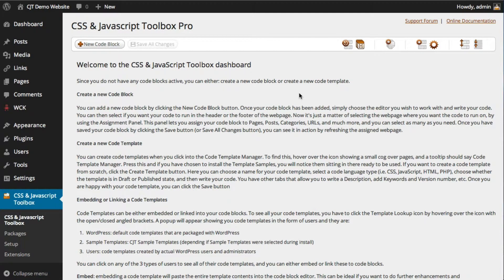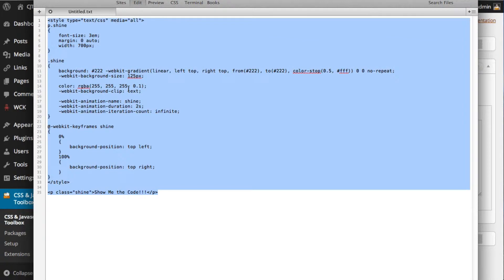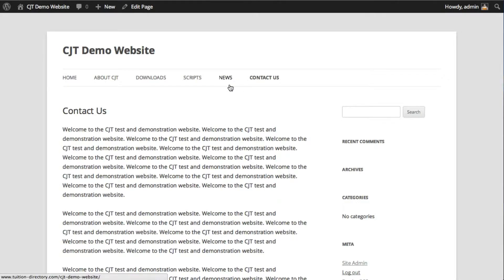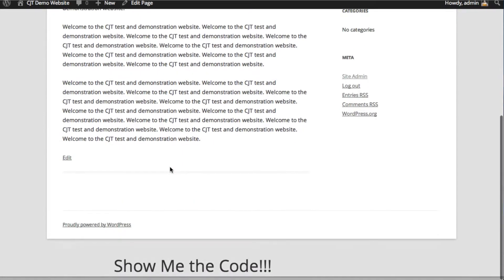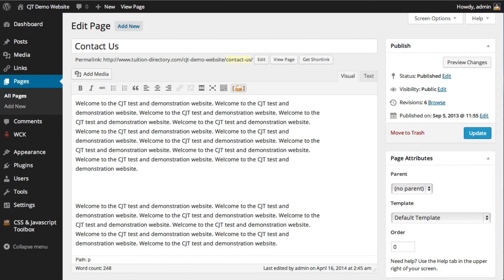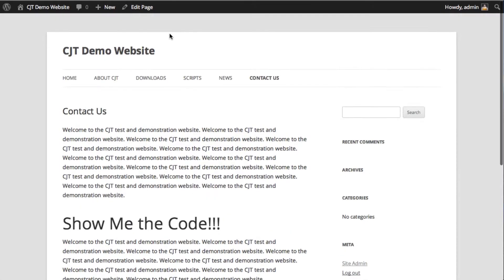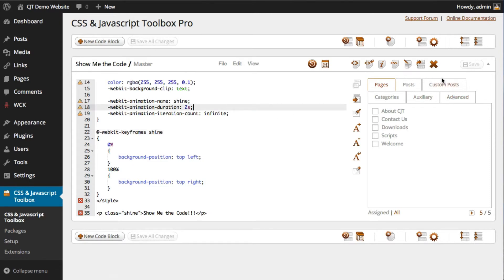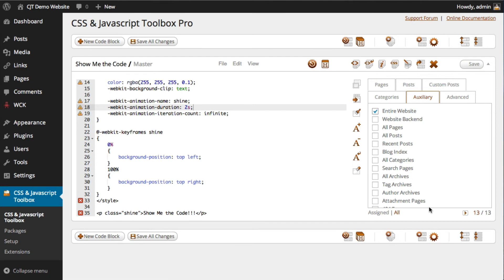CSS & JavaScript Toolbox - Header, Footer and Shortcodes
In this tutorial for CJT, you will learn how you can assign code blocks to the header or footer of your webpage, or for more pinpoint accuracy using CJT Shortcodes.